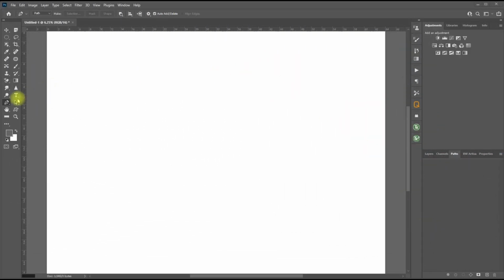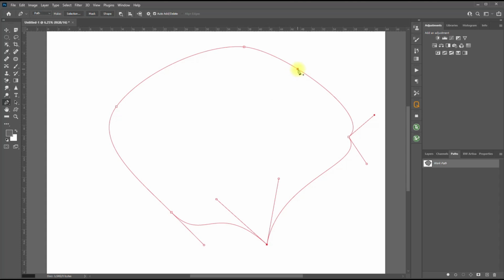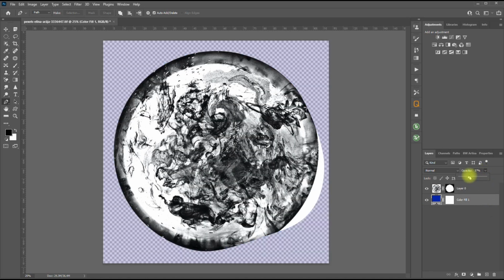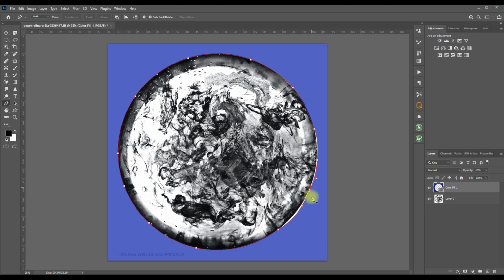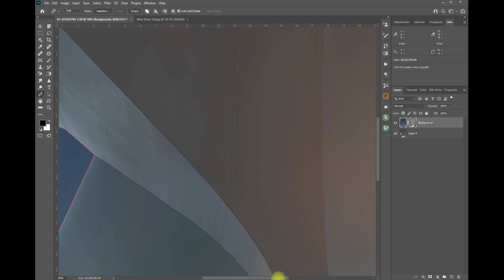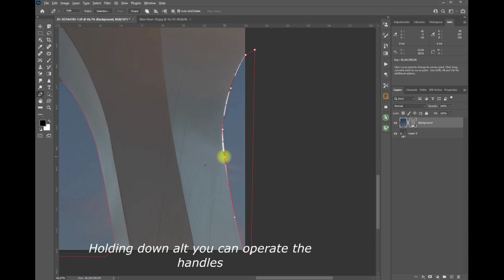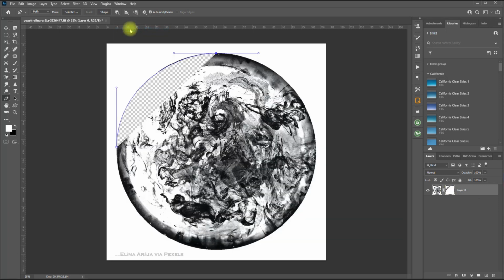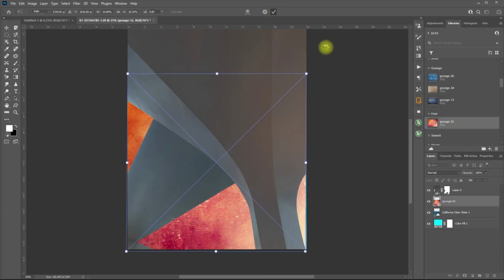Vector mask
A vector mask is used to hide or reveal parts of an image in a non-destructive way. It utilizes vector paths for clean, scalable selections, making it ideal for precise edits in graphic design and photo editing